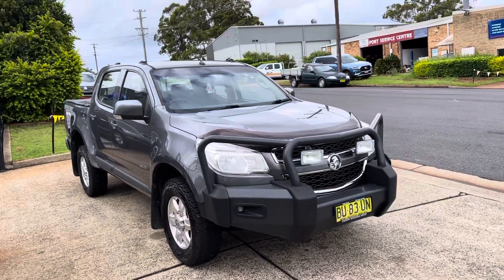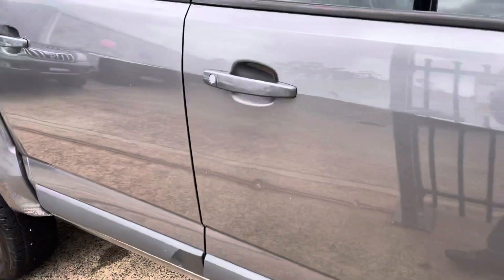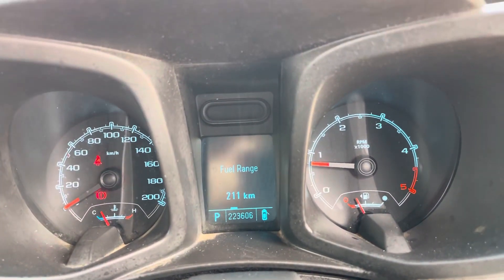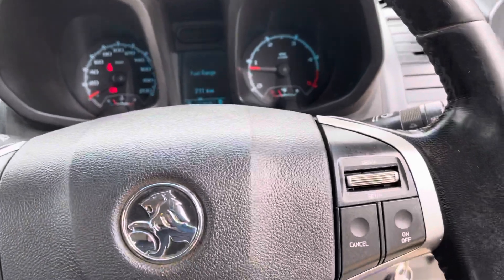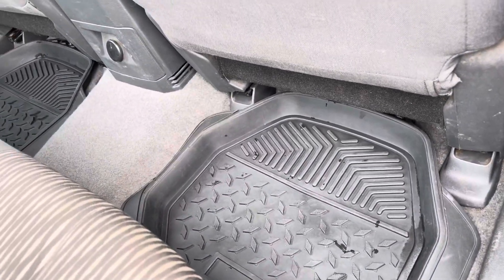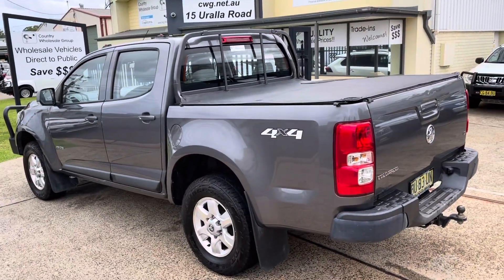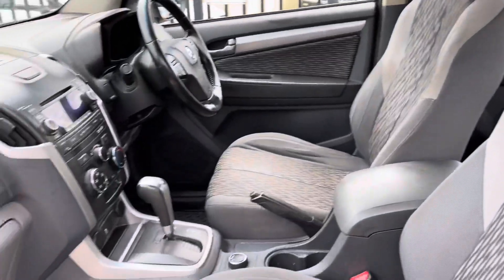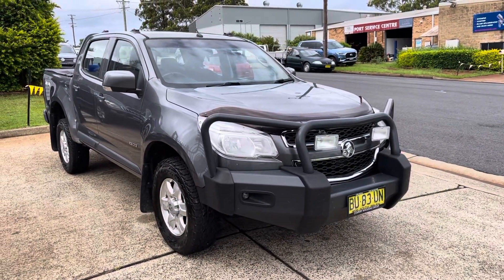Holden Colorado LT 4x4 Diesel Auto